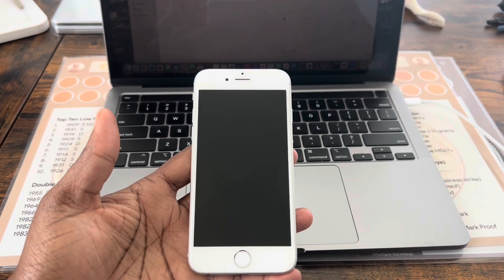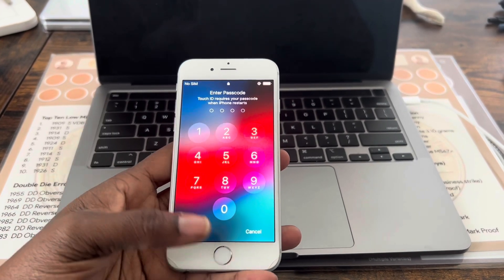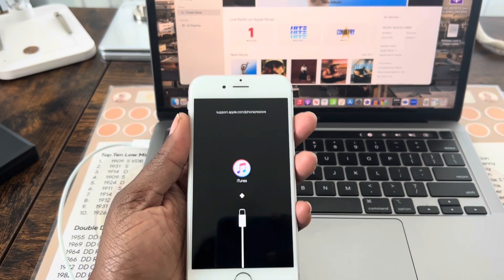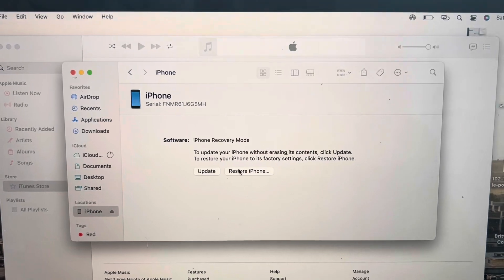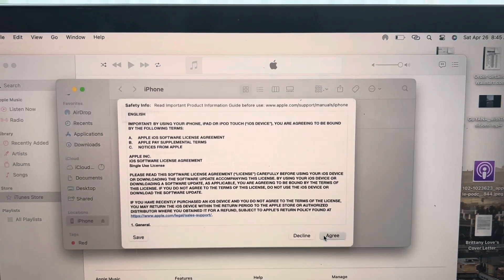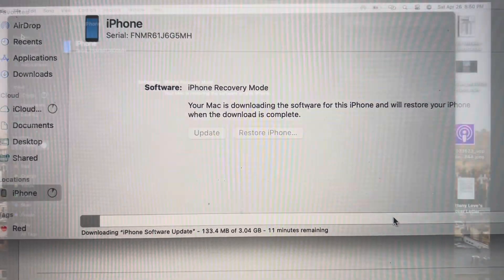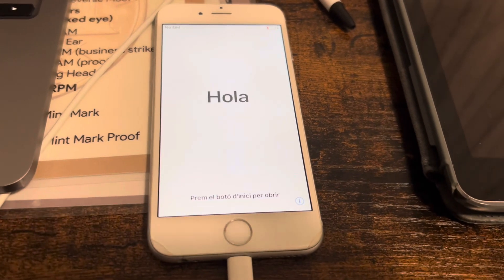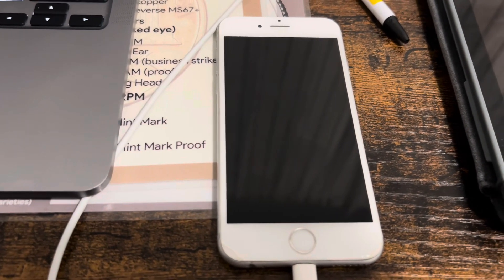How To Factory Reset iPhone 6 Without Passcode